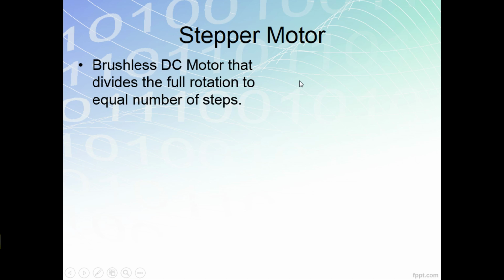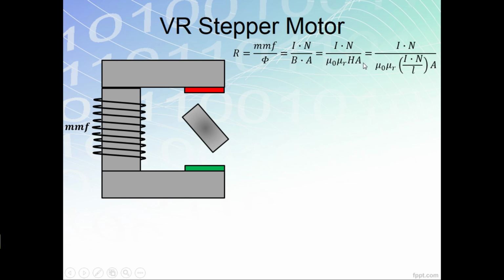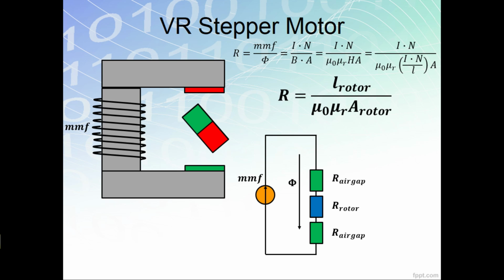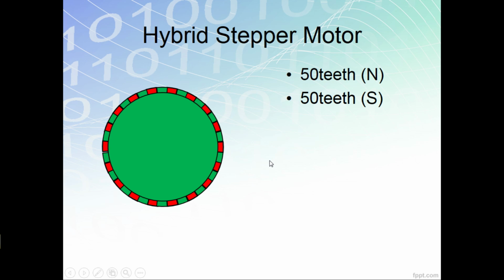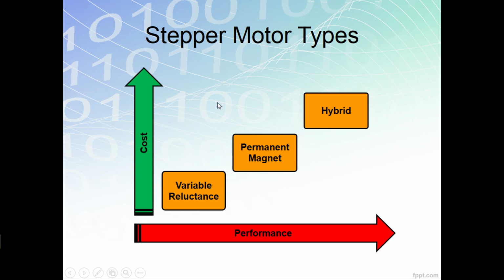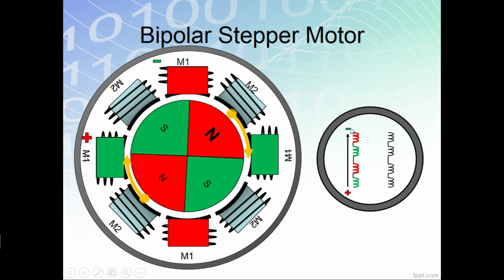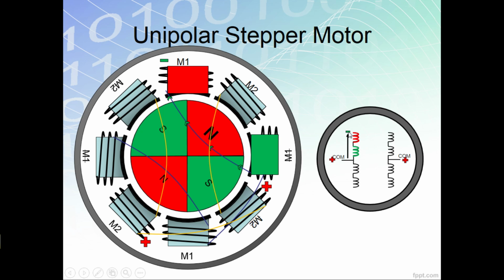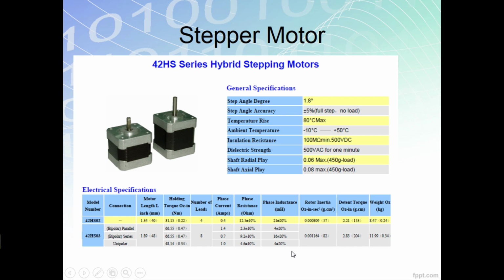Stepper Motor Fundamentals Part 3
Types of Stepper Motor